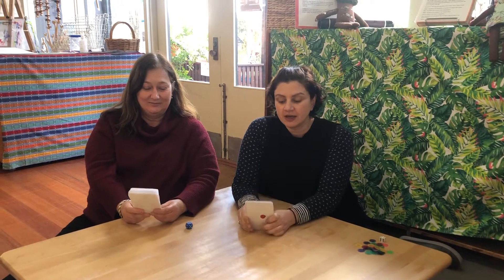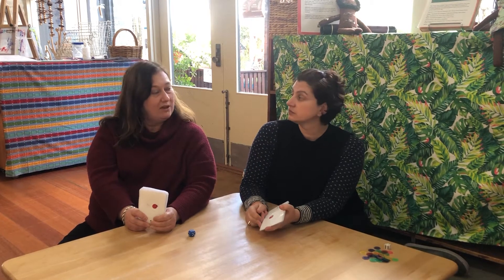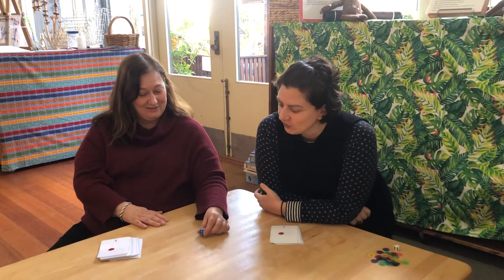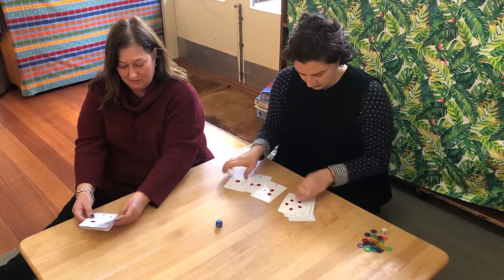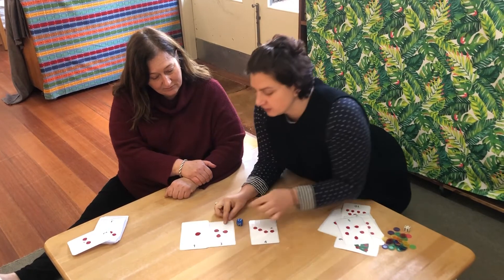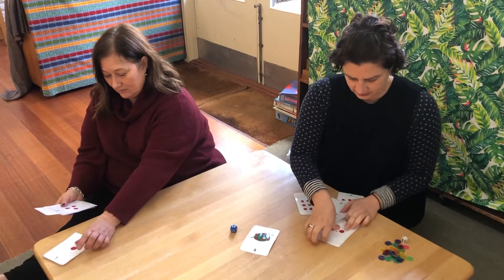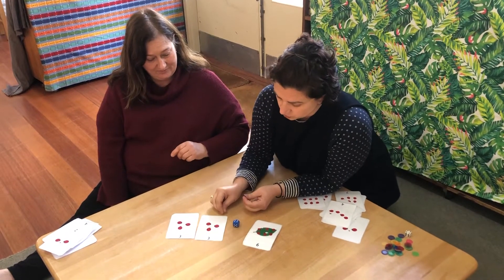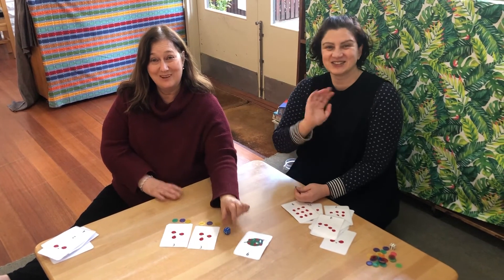Number cards Red:Blue Wk2